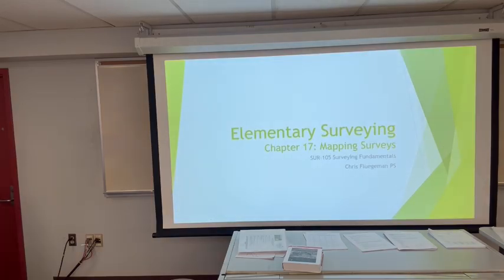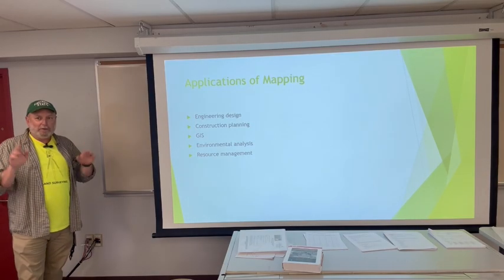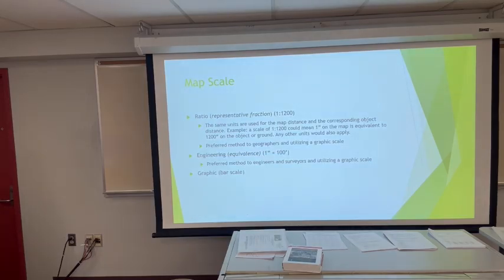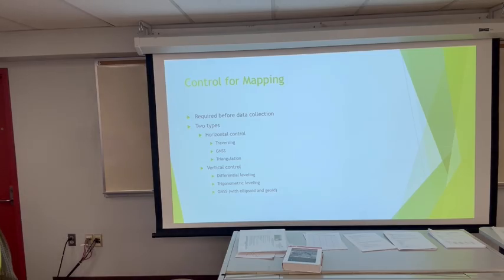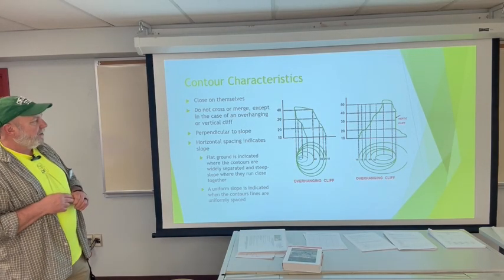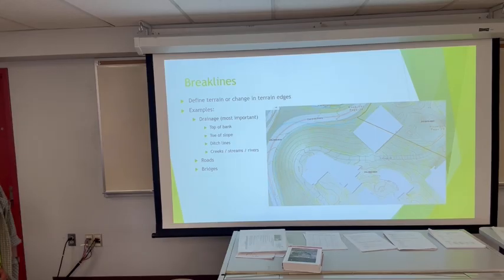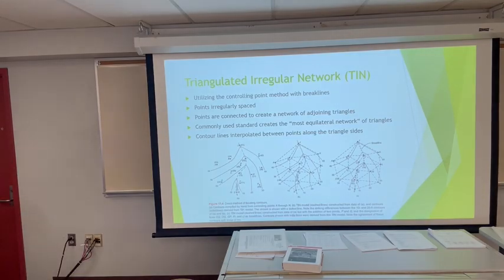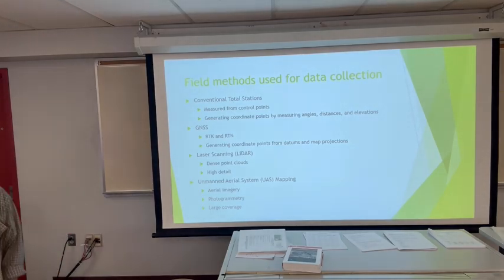SUR-105 Mapping Surveys Lecture